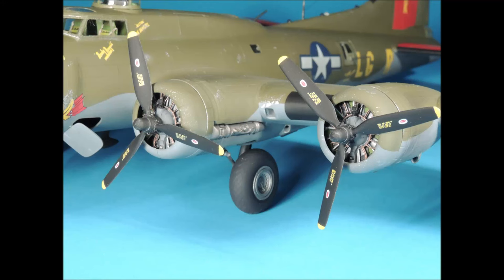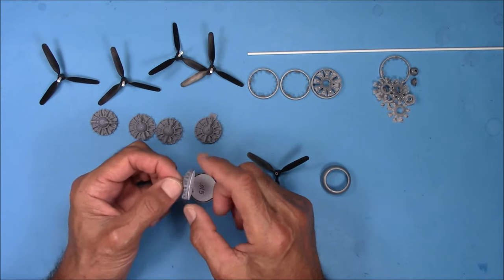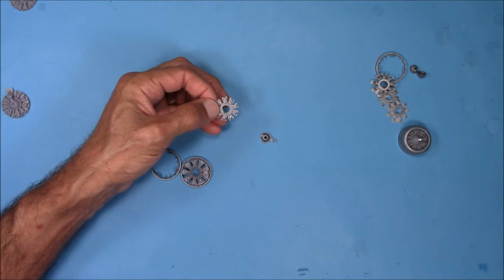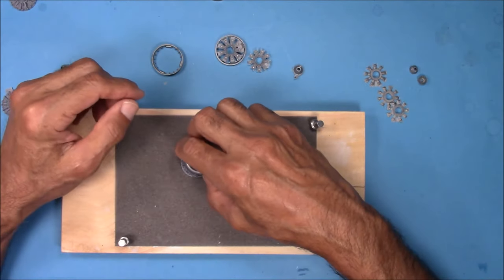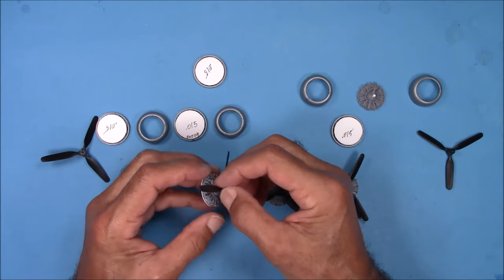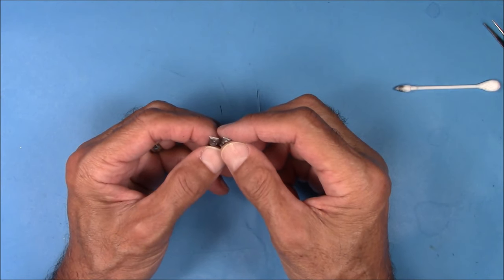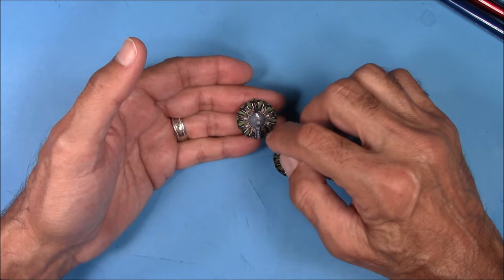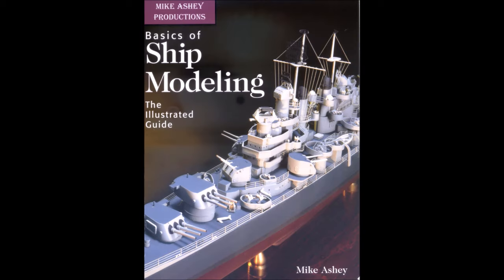The Engines-Part-2 of Detailing & Building the Revell Monogram 1/48 scale B-17G.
In part-2 of Detailing and Building the Revell Monogram 1/48 scale B-17G, Mike shows  you how to modify the kit parts to accept the Resin2Details, 3D printed R-1820 radial engines. In Addition, Mike explains how he paints these beautifully detailed 3D printed parts.
There are tutorials for Mike’s gluing techniques and how he paints 3D printed engines in the YouTube playlist section titled “aircraft tutorials for scale modeling”.